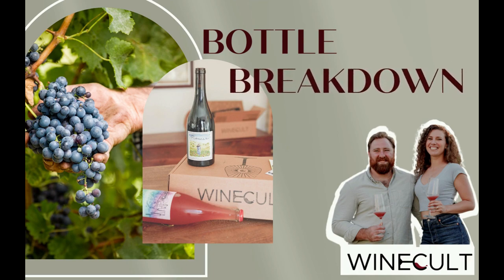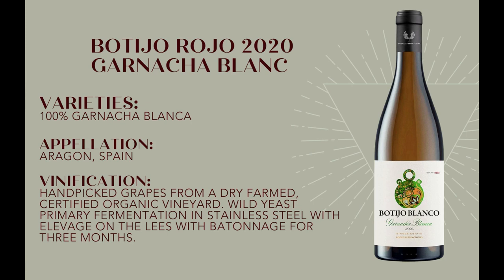WINECULT Bottle Breakdown - Botijo Rojo 2020 Garnacha Blanca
Aaron from WINECULT discusses the Botijo Rojo 2020 Garnacha Blanca. This wine was featured in the May 2023 WINECULT club shipment.